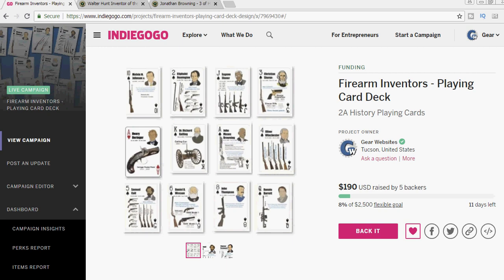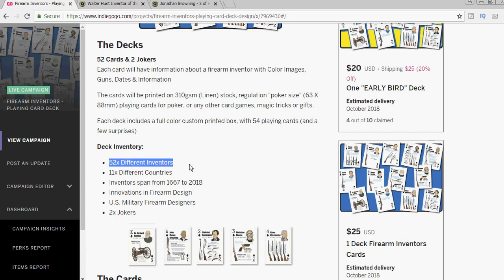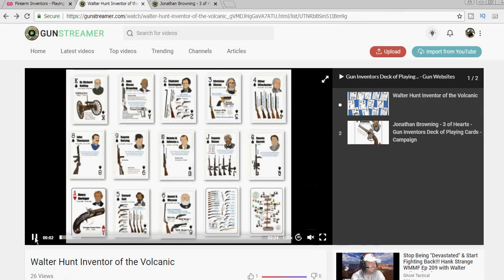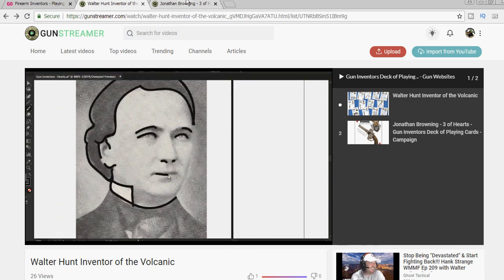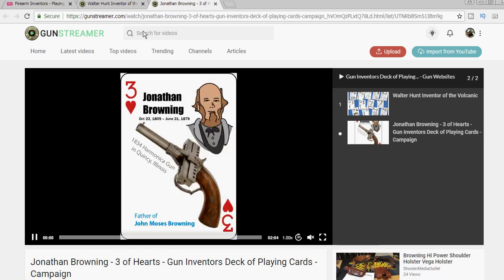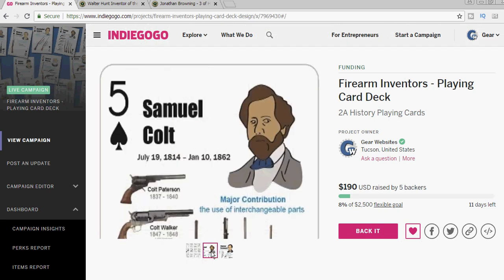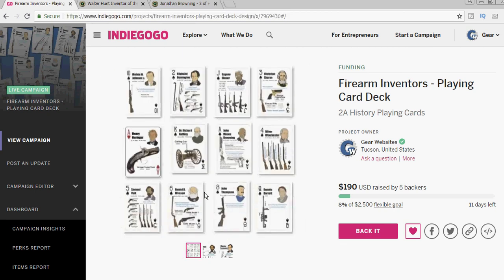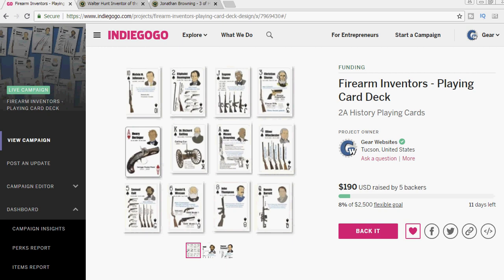Firearm Inventors Playing Card Decks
the Third gun websites  playing card deck, and another firearms related playing card deck, from GearWebsites

The theme this time is Firearms inventors , and we're hoping to change the game up a bit and have fun with this one

Of course the end result will be a deck of 2A cards
a full deck of 52 poker size, well made cards with each card featuring a prominent Firearms inventor, with information on: when they lived, their inventions, the Firearms they created, any companies they may have started, and who they worked with. We will also include any other interesting information we discover in our research

In addition to the finished deck, we will create the cards live on GunTube.org or YouTube and invite anyone who is interested in participating, to a conversation about the inventor and their inventions, while we create the artwork and lay out the card design

When that's all over we'll leave that long video up, so those conversations will be out there for each of the cards we create that way. Will post those conversations on GunTube.org and GunStreamer and UtgTube

Next, we will speed up the video of that card creation process, like you see here, and post a 2nd, shorter version of the creation of the art in this way, as almost an animation.
Just because it's fun , and maybe it'll catch someone's eye who might not have otherwise been interested in 2nd Amendment history

So, together with anyone interested in partcipating, we will create a series of videos for each of the inventors we include in the deck

In this way the project will be an evolution of our past decks, but the end result is a deck of cards, and we have some experience printing by now.. so

Our goal is to print 1000 decks, which will allow us to print in Dallas TX, where the old west Guns cards were printed

This will not be easy, our reach isnt that large anymore, so please help share the project, together we can easily get these decks printed in the USA

We would like to thank everyone who helps support our online efforts through your participation in projects like this one

Please grab a deck if you're interested and able, and please share the project with anyone you might think would find these clever, interesting or maybe even usefull

We are creating another 2A deck of cards which brings Firearms history to life in a new way

Flash cards for learning our 2nd Amendment history, and they might help make your next magic trick or poker game one to remember

These will certainly compliment our last deck, the Old West Guns playing Card Decks

We look forward to creating the deck with you, and seeing the finished decks out there with our friends